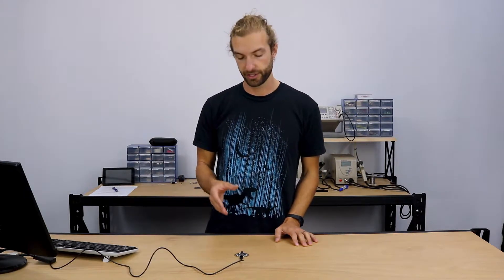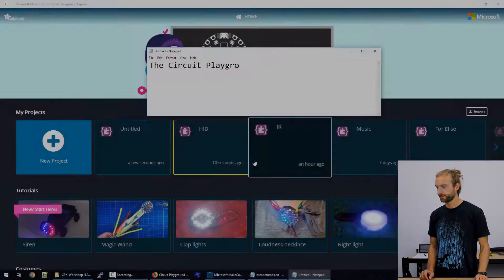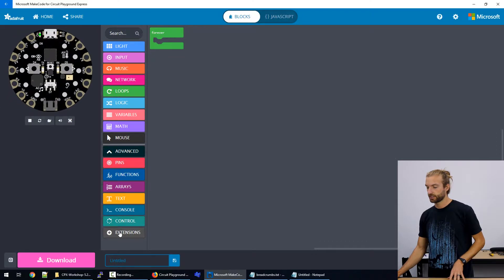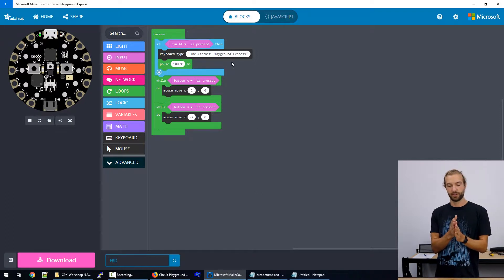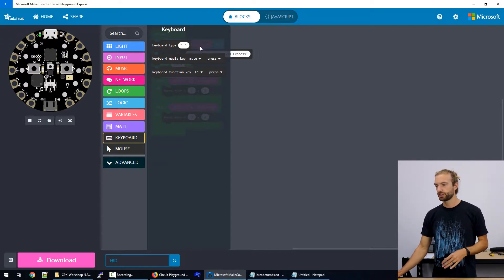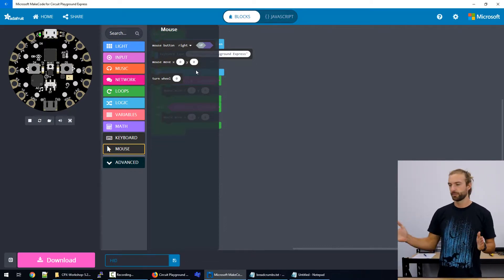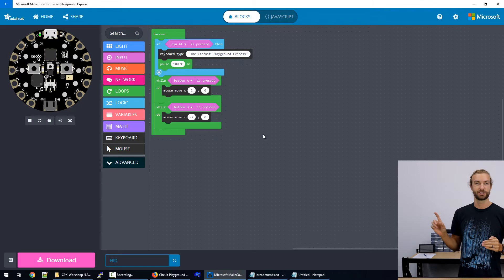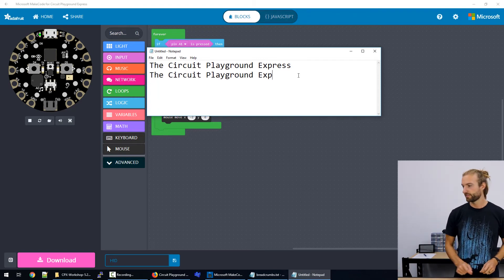Circuit Playground Express Workshop - Chapter 5 - Keyboard, Mouse and Gamepad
The Circuit Playground Express can be recognized as an HID device by a computer, and we can use MakeCode to program it! Under the Advanced menu, there is an option for “Extensions” there we can add the ability to use the Circuit Playground as a Mouse, Keyboard, or even a gamepad! New blocks will appear to be able to perform these functions once they are selected under extensions.